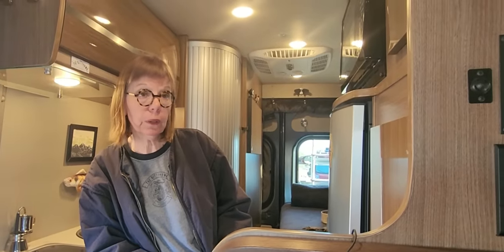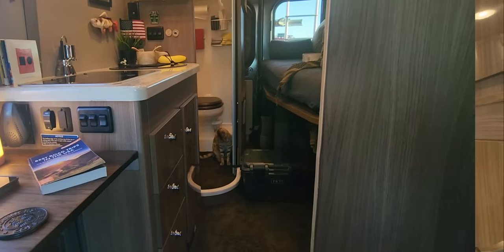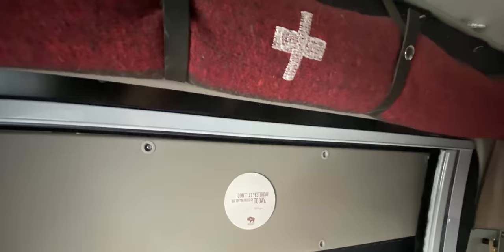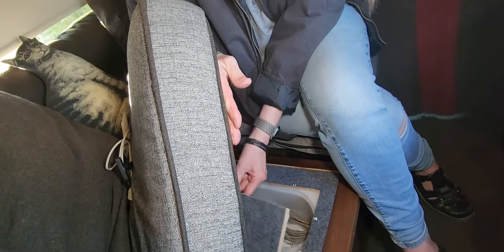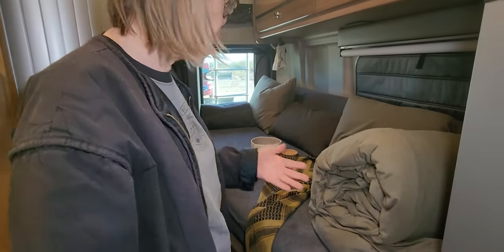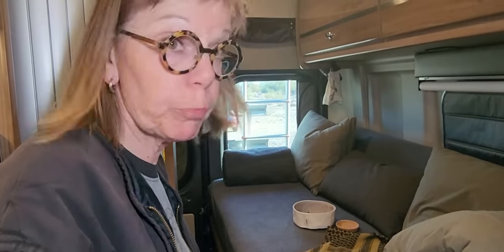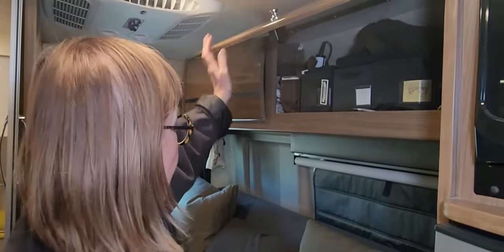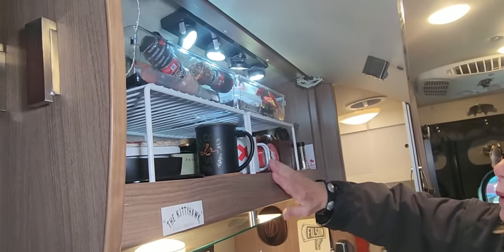STEALTH & GORGEOUS Winnebago Travato CAMPERVAN! How this solo female made her van a TINY HOME ON ...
Want to travel without paying for hotels, campgrounds and RV parks? Meet Barbara, she does just that in her sophisticated, stylish Winnebago Travato she modified to be a campervan that is a tiny home on wheels!

Barbara was inspired by author Sarah Susanka and her series of books starting with "The Not So Big House." Barbara also modified her bed to give her more walking room, talks about traveling solo with a cat and tells us the biggest surprise in van life!

*HERE ARE THE LINKS (scroll down)!
⭐Here's the book that inspired Barb
🤩JOIN THE CRV TRIBE🤩
TRAVEL MAPS, Q&As, Ad-Free videos, plus A PRIVATE FACEBOOK GROUP.
❓Read Robin's BOOKS Here:
*🤑WORK FROM HOME WHILE YOU ROAM: The Ultimate Guide to Jobs that Can Be Done from Anywhere
* 🤠Be A Nomad Change Your Life
🛒🛍️SEE ROBIN'S RECOMMENDED GEAR

*CreativityRV is a participant in the Amazon Services LLC Associates Program, an affiliate advertising program designed to provide a means for sites to earn fees by linking to Amazon.com and affiliated sites. By using these links I will make a small percentage of your purchase, even if you buy something else--and it won't cost you anything.